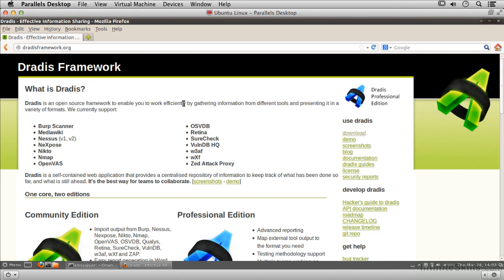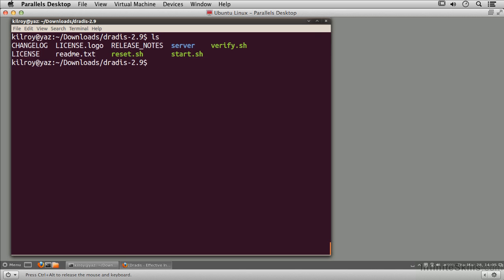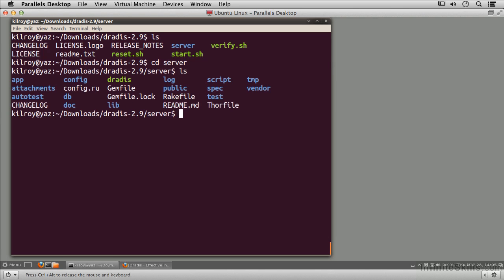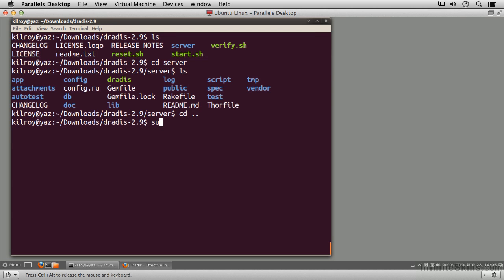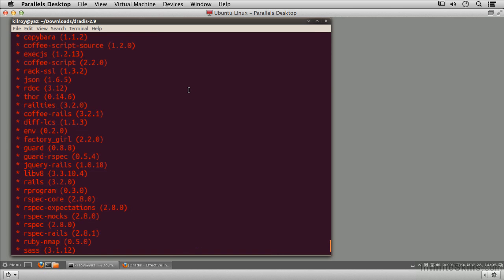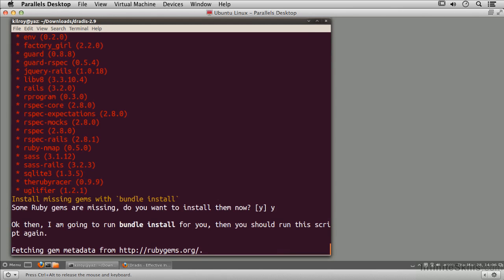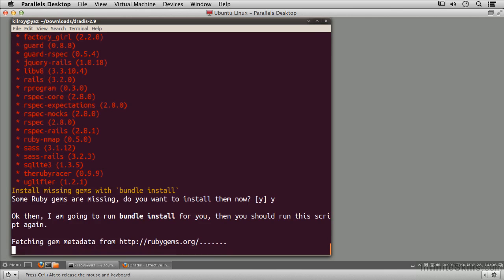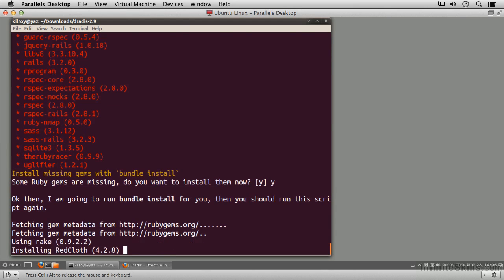02 02 Hacking and Penetration - Dradis Framework